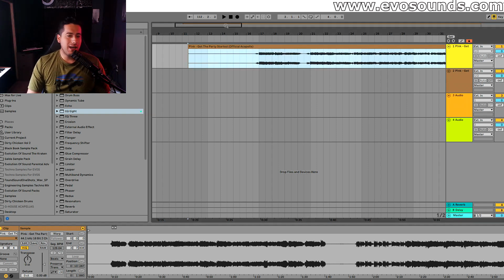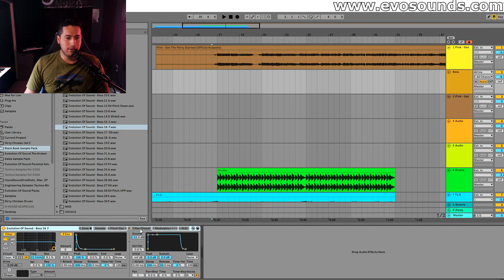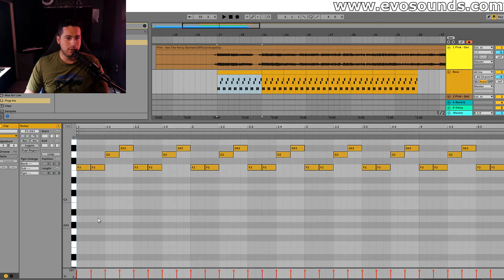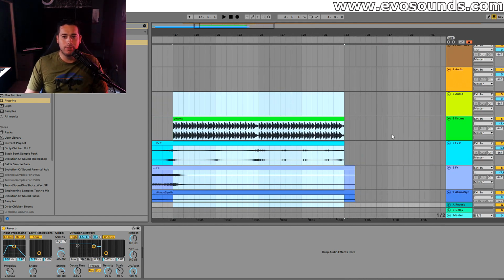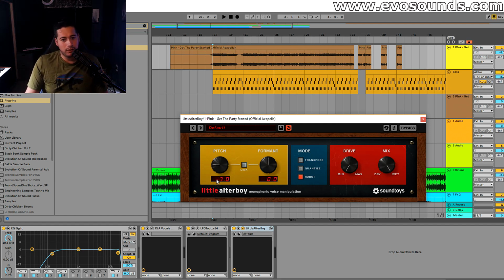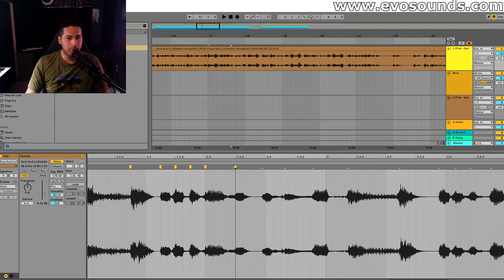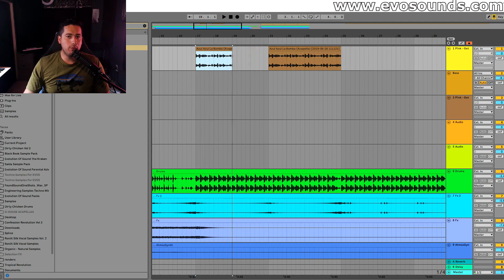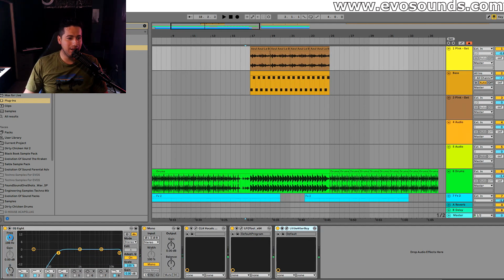Sampling Vocals For Your Tech-House Banger!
In this tutorial, I go oversampling vocals from Youtube to create a tech-house track. Currently sampling old vocals from 90s/2000s songs is very popular with artist like Fisher and Jack Back doing it successfully to generate dancefloor anthems. In the tutorial, I show you how to warp and create a bassline for your next Tech-House Banger.